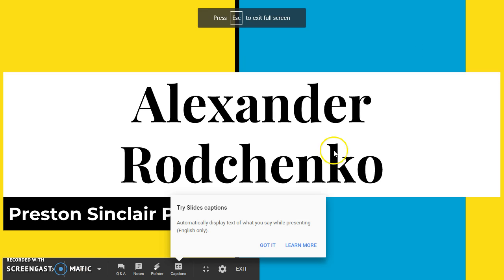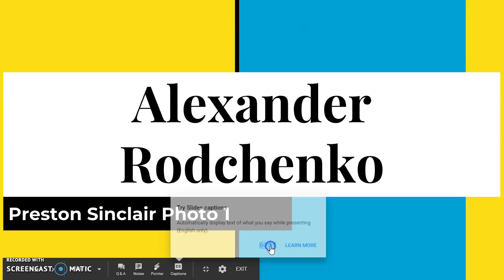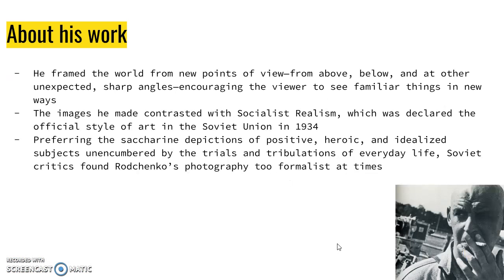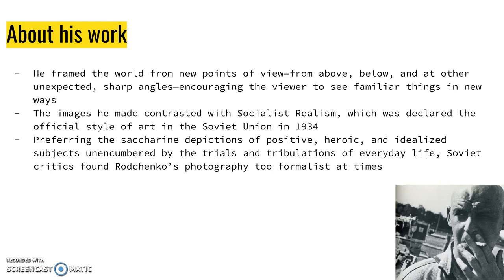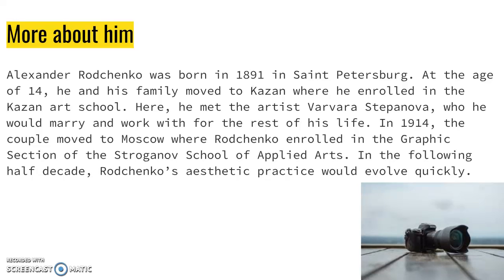Preston Honors Photo 1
Alexander Rodchenko Research Honors